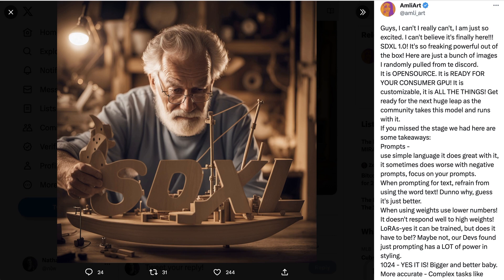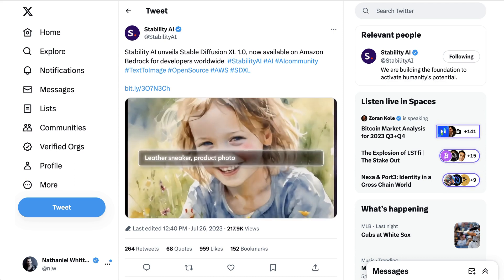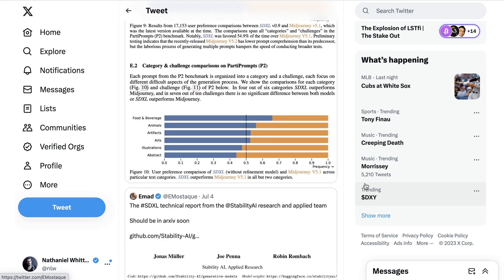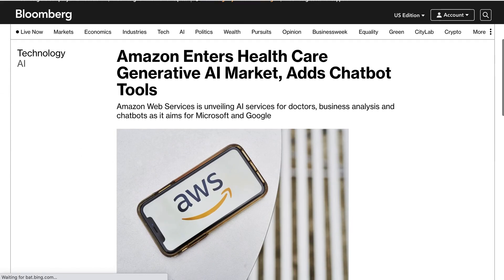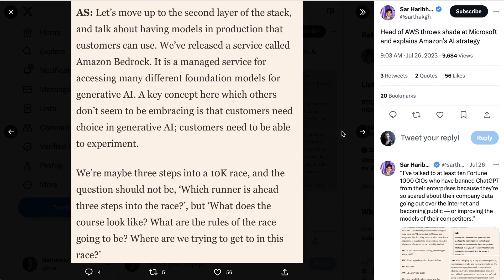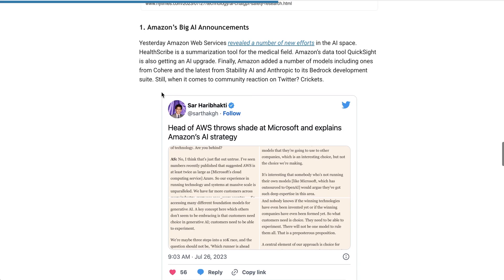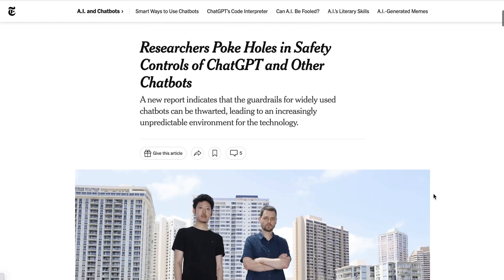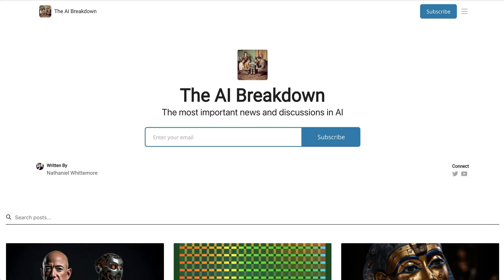Better Than Midjourney? Stable Diffusion XL 1.0 Has Words!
Text-to-image but with non-gibberish words! The dream is now real thanks to Stable Diffusion XL which was released yesterday at Amazon Web Services big AI event.

0:00 Stable Diffusion XL 1.0
2:59 Amazon's Big AI announcements
5:10 Jailbreaks in LLMs
6:11 Microsoft AI to power Japanese government